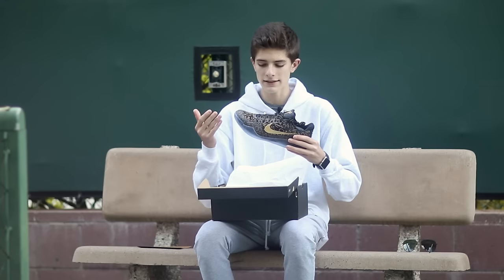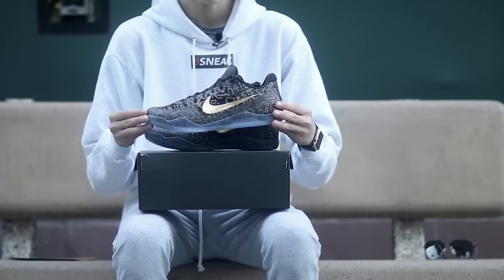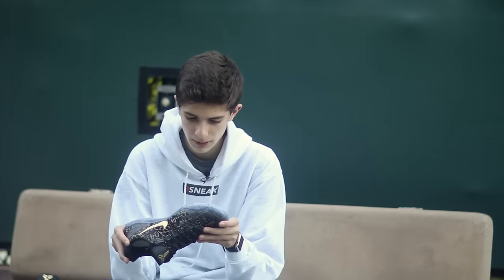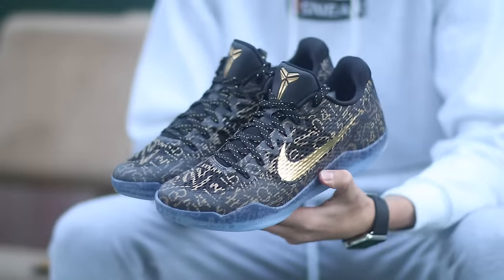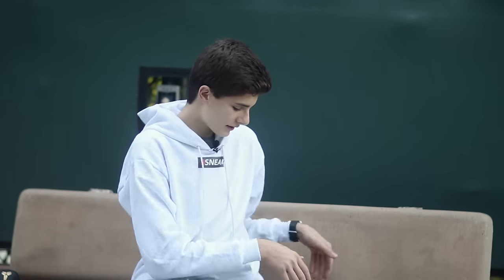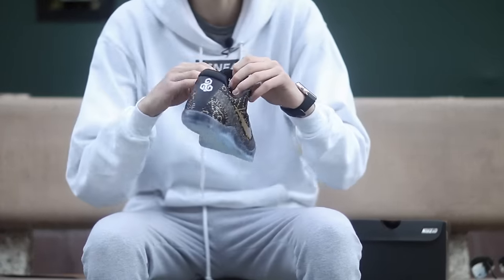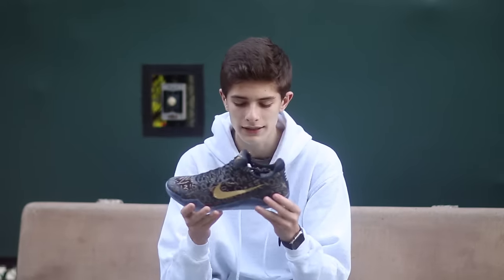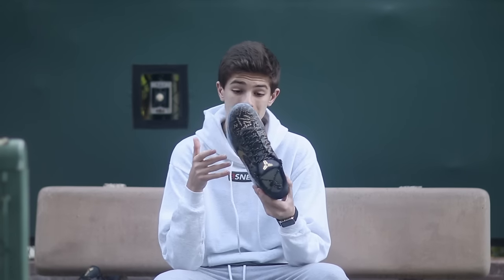MY "MAMBA DAY" KOBES!!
CAN WE GET THIS TO 1,000 LIKES??!!